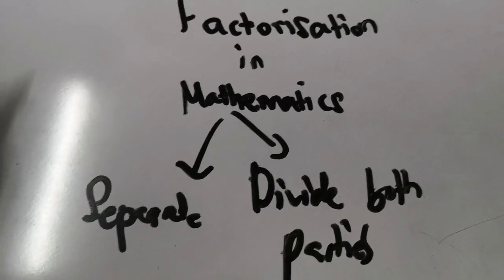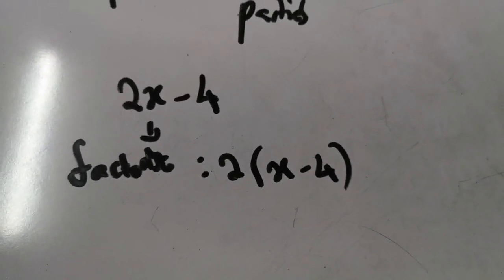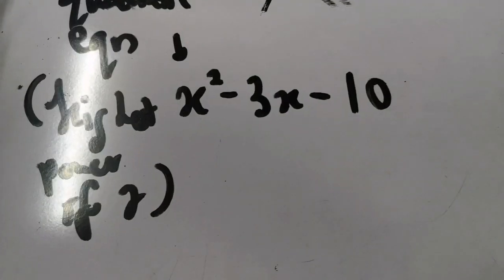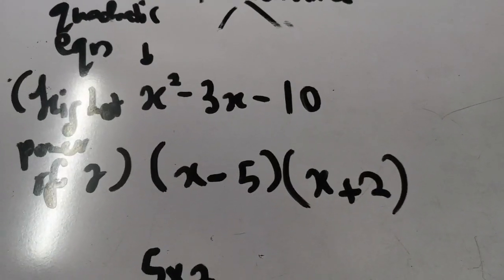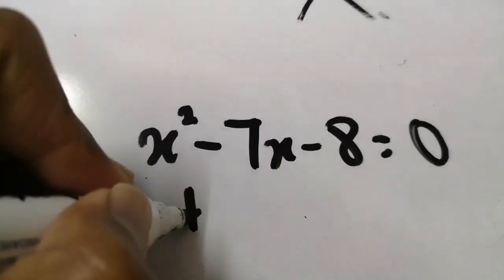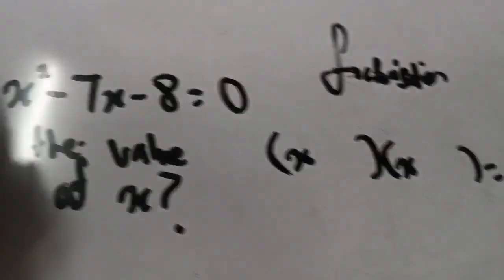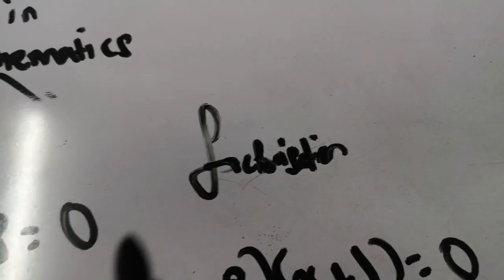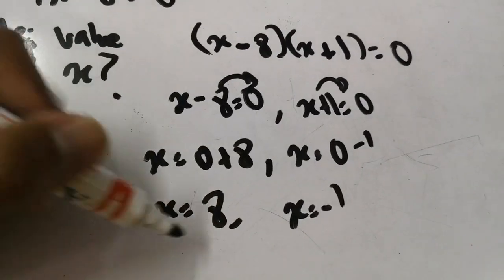Factorisation in mathematics